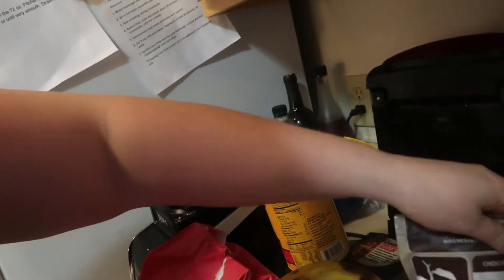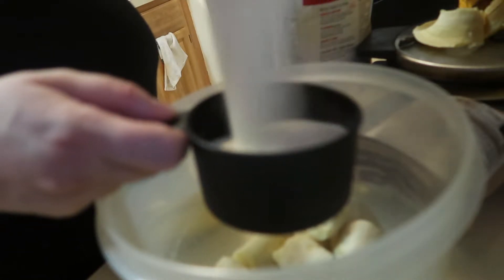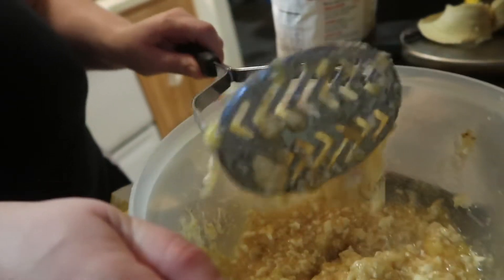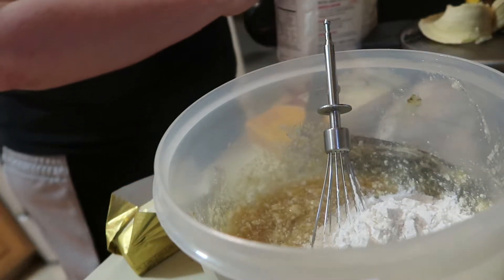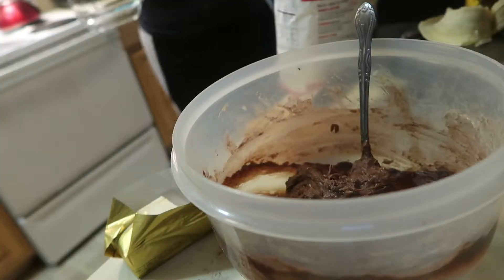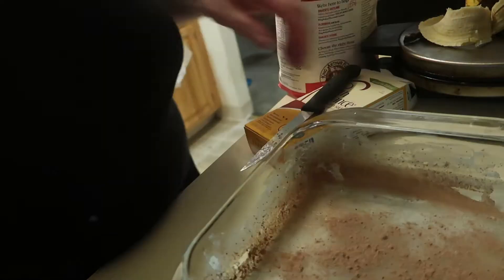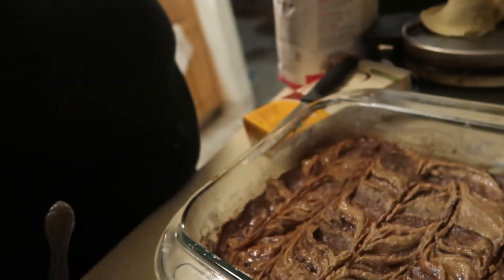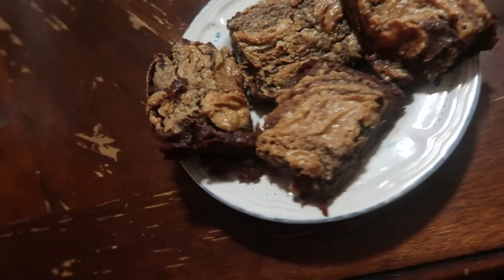Vegan Peanut Butter Brownies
,My Links

Inspired By Love  (Radio Show)
Tuesdays 1pm Eastern time.
Boston 94.9FM